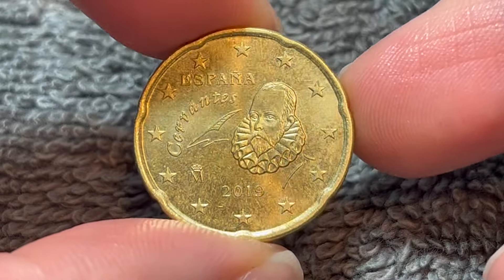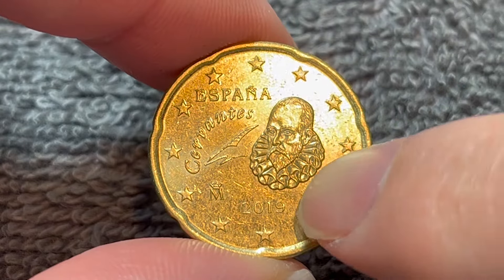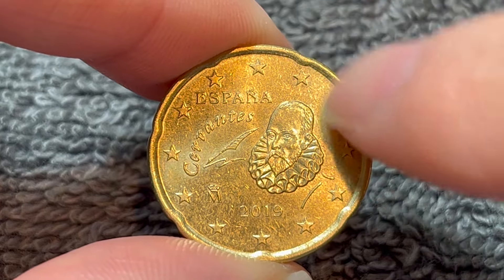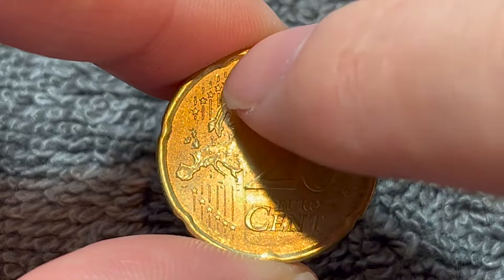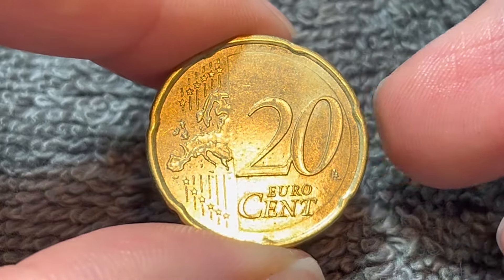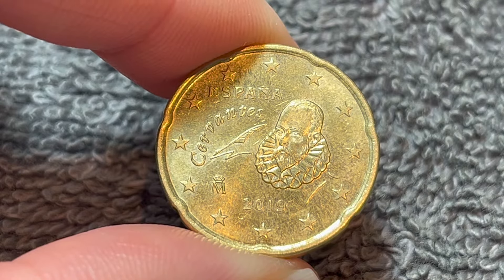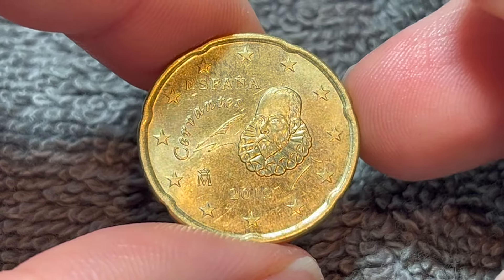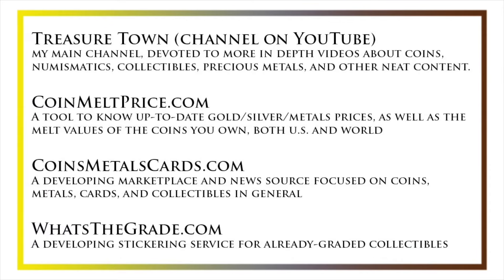2019 Spain 20 Euro Cent Coin • Values, Information, Mintage, History, and More